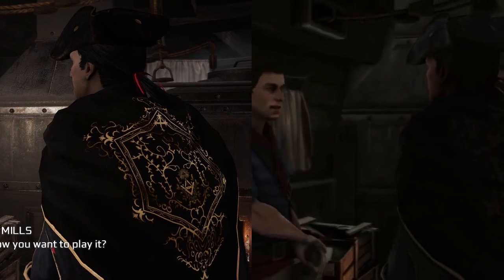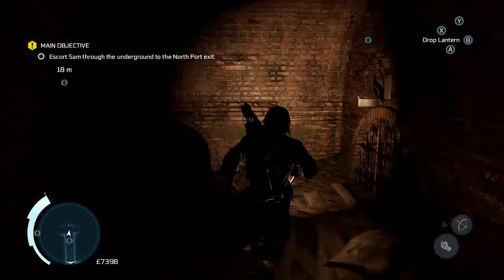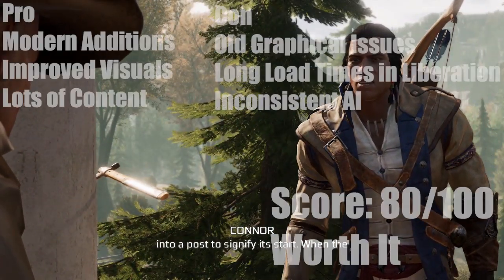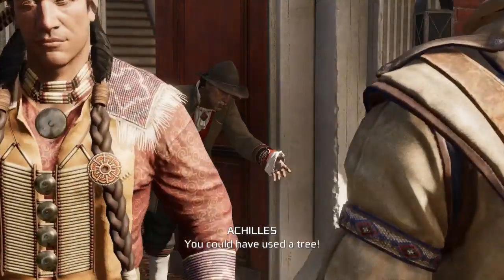Harbinger Reviews Assassin's Creed III Remastered - Still Broken